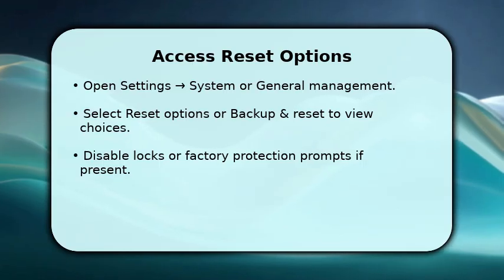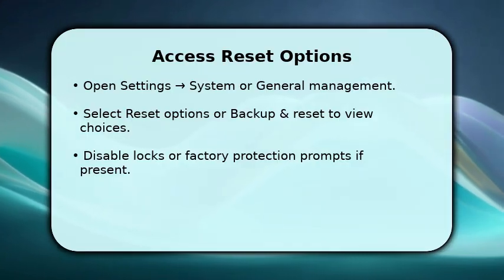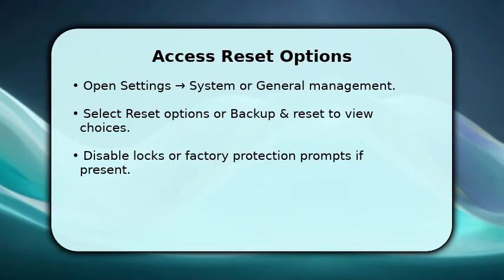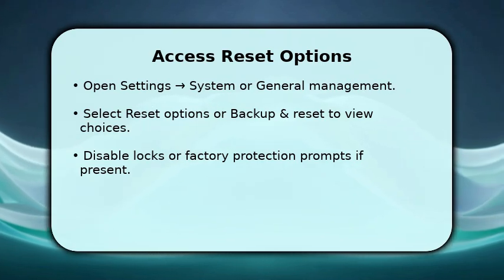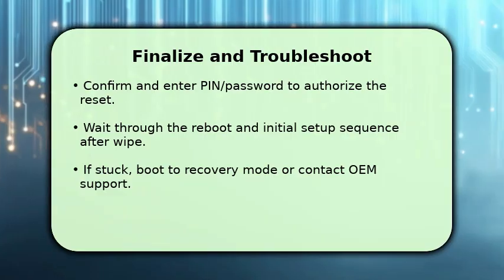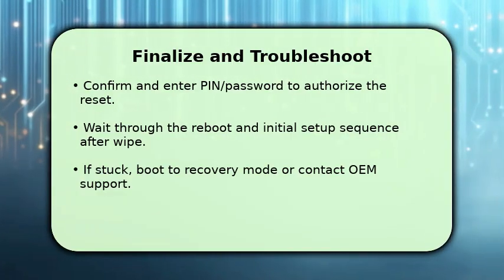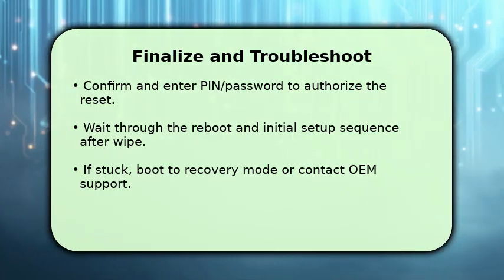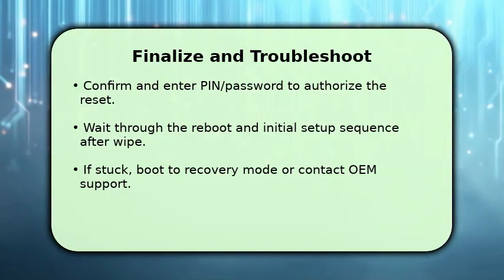How to Enable Factory Data Reset Option - Full Guide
Discover the step-by extricate process of enabling a factory data reset on various devices. This comprehensive guide walks you through each phase, ensuring your device is restored to its original settings without losing essential information.